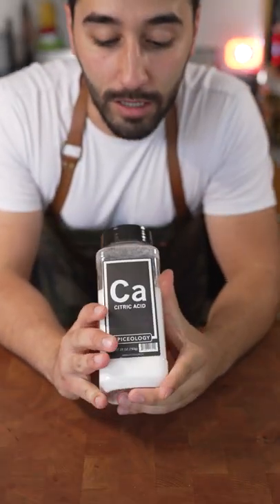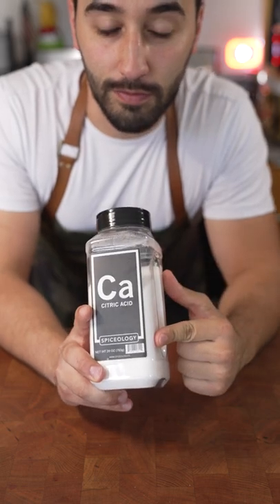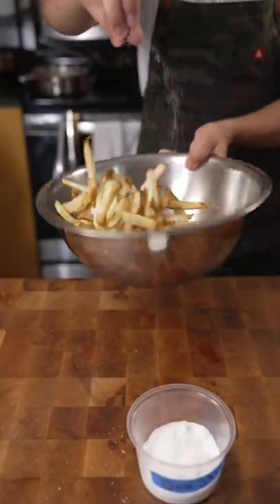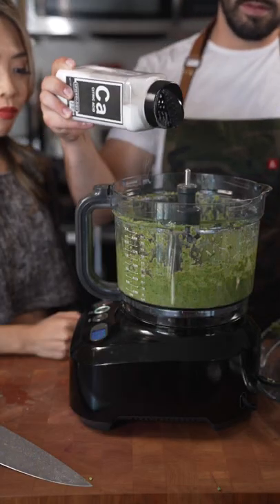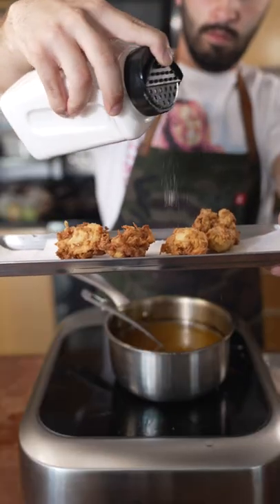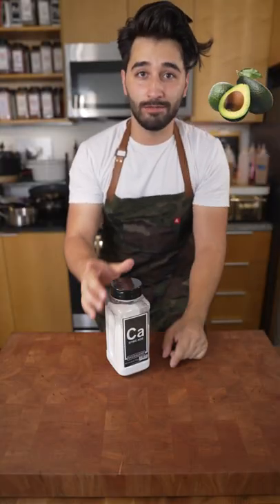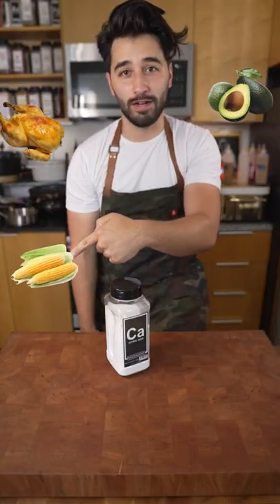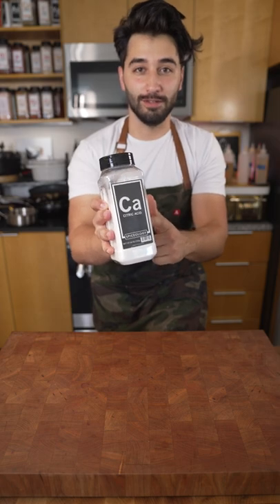What Is Citric Acid